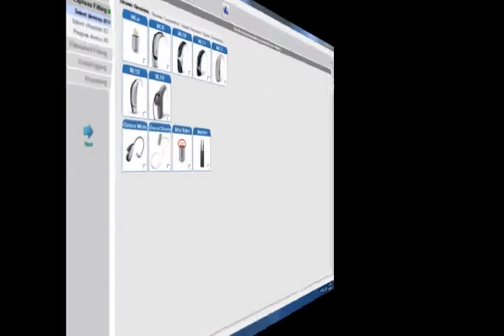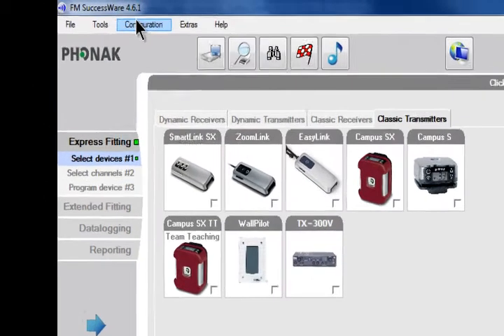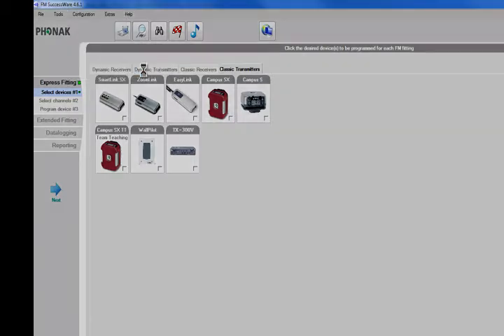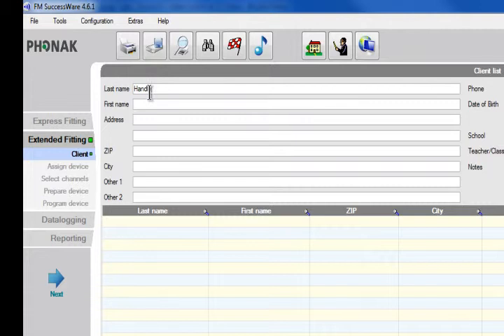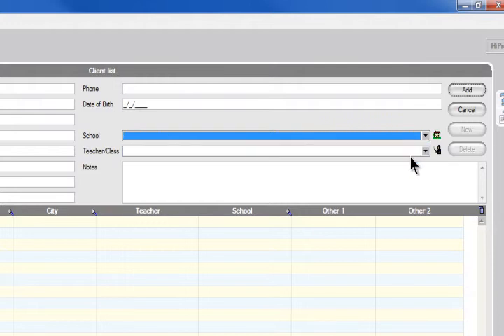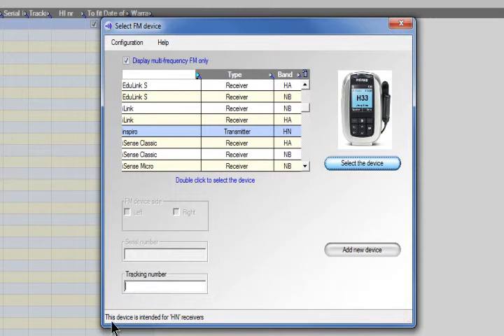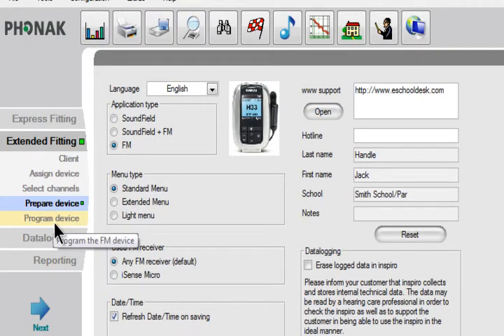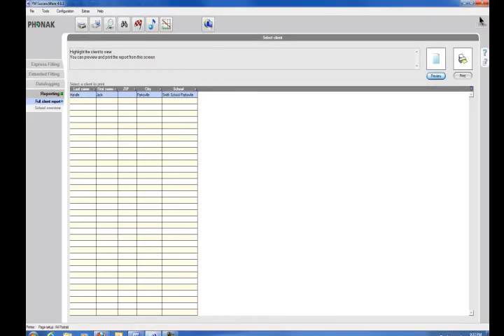Using FM Successware